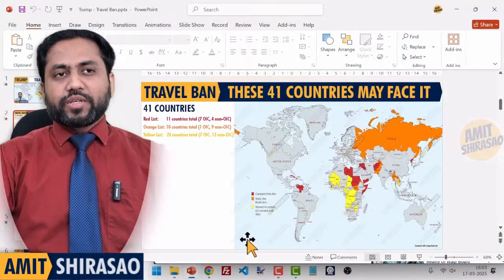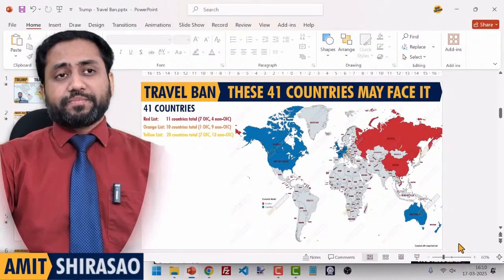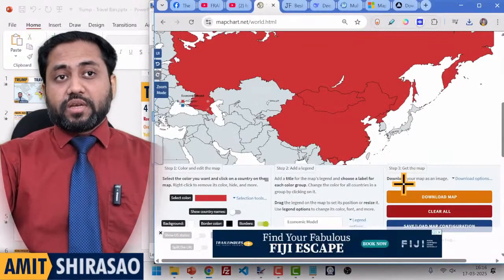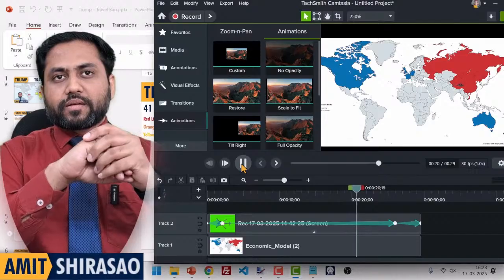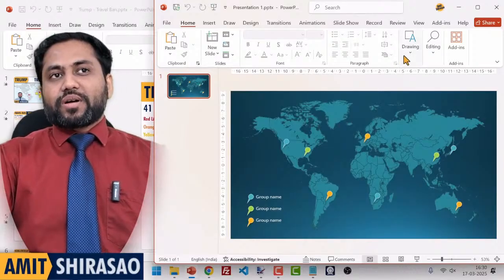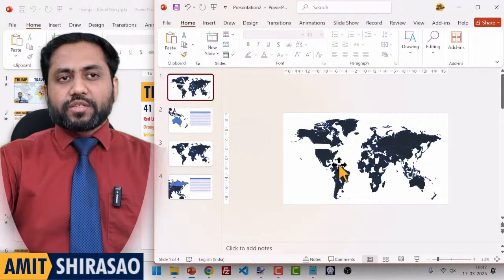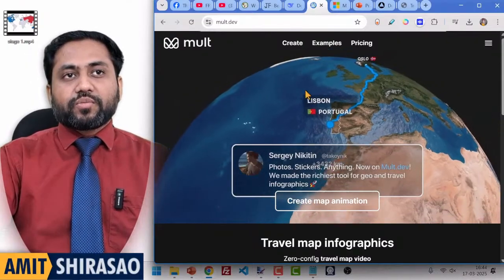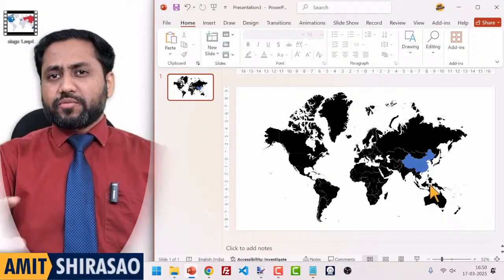5 easy ways of making custom maps for YouTube videos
INDEX:

00:23 How popular Youtubers use maps in their videos

We can so it in the following five ways:

02:20 1. mapchart.net
Static map png images from this website which also accepts JSON data

15:58 2. Green-screen Animations
Copy any green-screen animation of helicopter from YouTube. Use any video editor (like Camtasia) to put it above a static map.

25:28 3. PowerPoint Templates
You can download any PowerPoint template with thw world map and use it in a slide.

37:22 Using JSON to save your map
38:00 Using AI to generate the JSON
40:51 Export a PPT to PDF format

42:25 4. mult.dev for custom animations
Only 10 animations are free for downloading

47:14 5. Using SVG image in PowerPoint